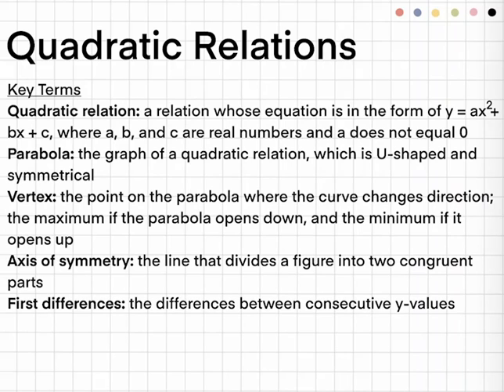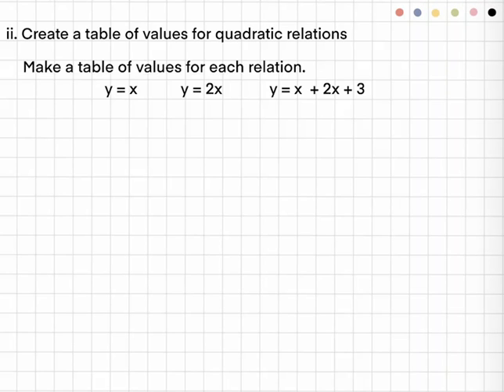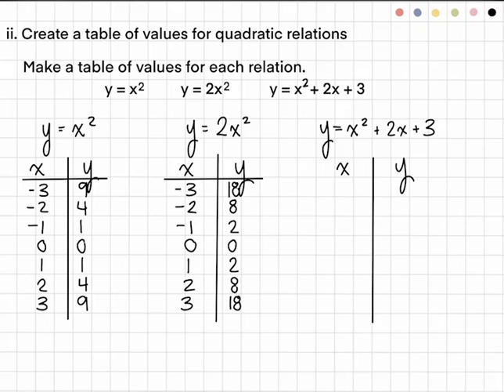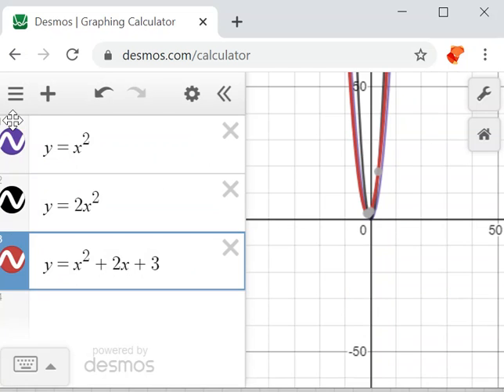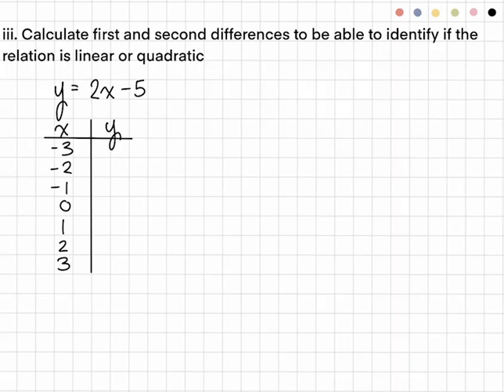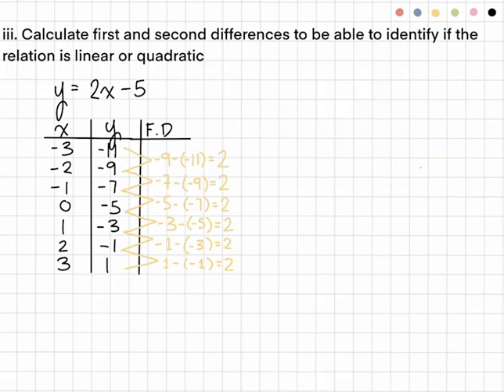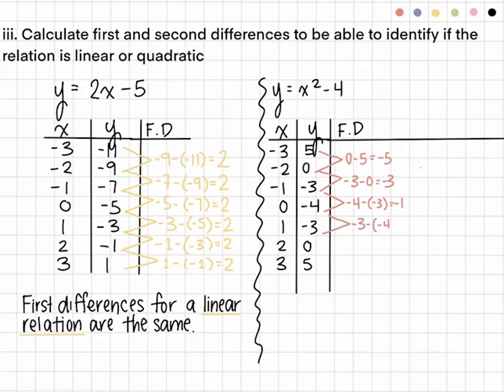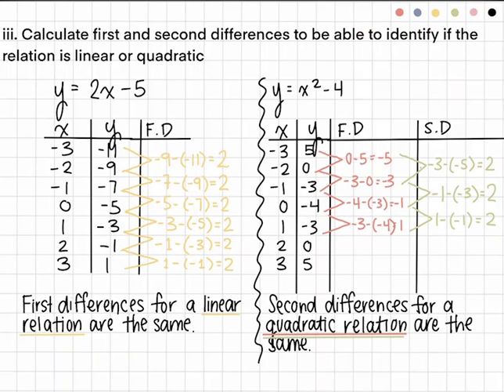First and Second Differences and other Characteristics of Quadratic Relations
By the end of this video, you will be able to:
i. Understand the key terms and label a quadratic relation (on a graph)
ii. Create a table of values for a quadratic relation
iii. Calculate first and second differences to determine whether a relation is linear, quadratic, or neither